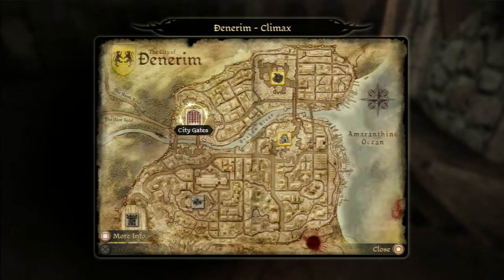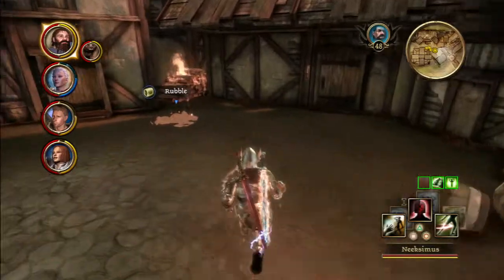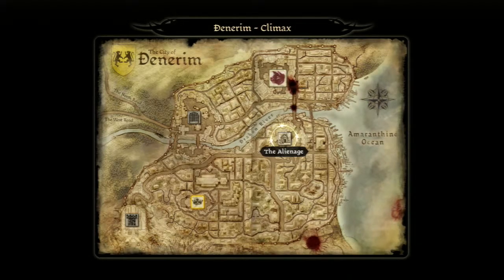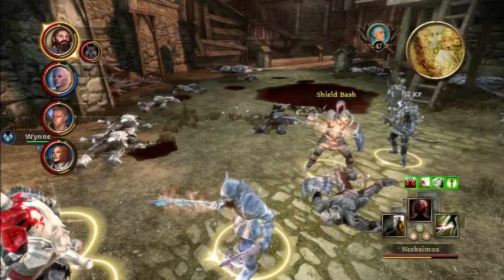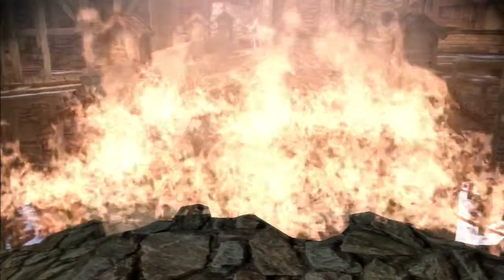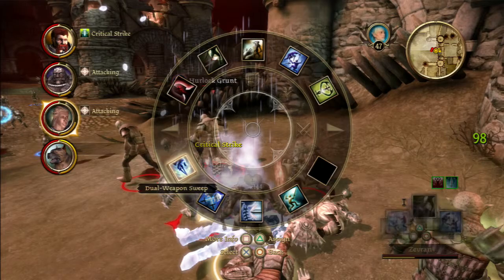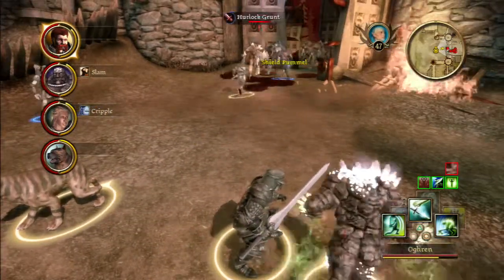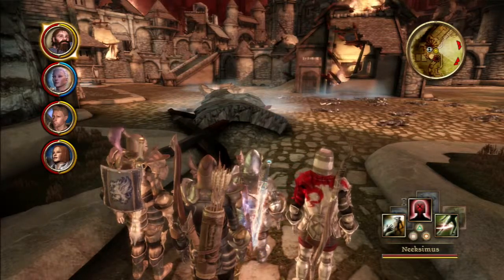Dragon Age: Origins playthrough: Part 96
My playthrough of The Ultimate Edition of Dragon Age: Origins on PS3.

This video is intended as a commentary and guide to gameplay in Dragon Age. I claim no right, title or interest in any Dragon Age intellectual property, including characters, storyline, images, photographs, animations, video, music or text. I provided only commentary, gameplay agency, and editing of recorded gameplay video and sound.